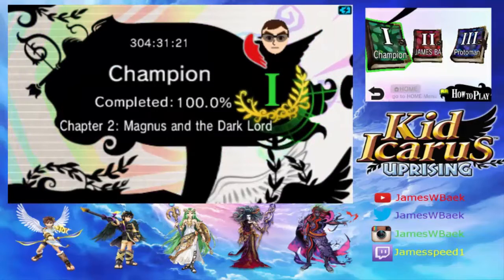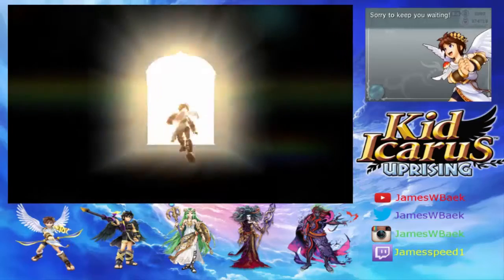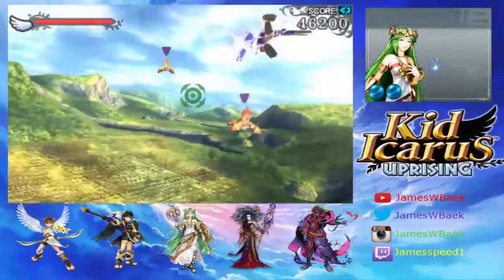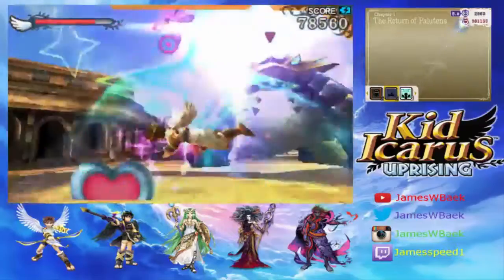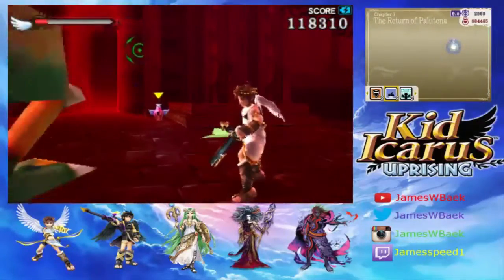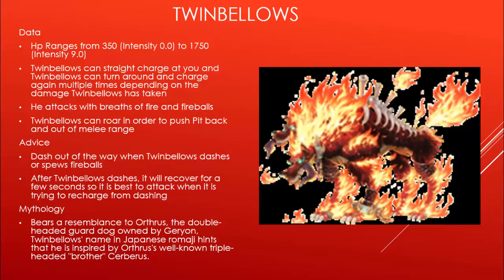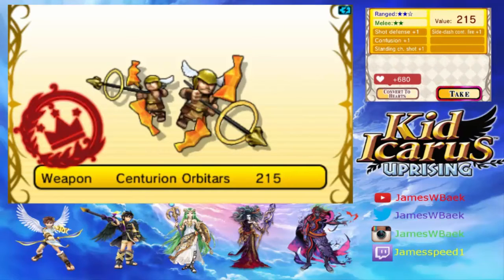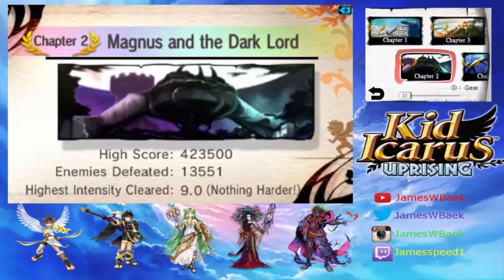Kid Icarus Uprising - Chapter 1: The Return of Palutena (9.0)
We begin a game that I've been trying to finish for 2 years on YouTube but in all seriousness: Hey everyone James Baek here with Kid Icarus Uprising. I will be playing this entire game on Intensity 9.0 which is the hardest intensity this game has to offer. Although that means stress and a lot of frustration, it will be worth it. We will be playing Chapter 1 as Medusa's Underworld army has returned and the Goddess of Light and her angel will need to defend humanity and the entire world.